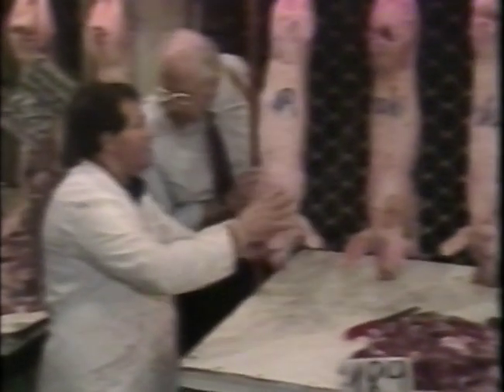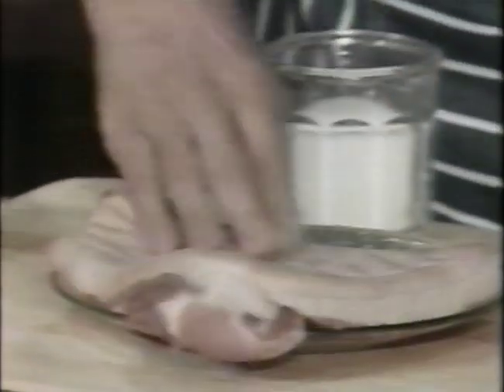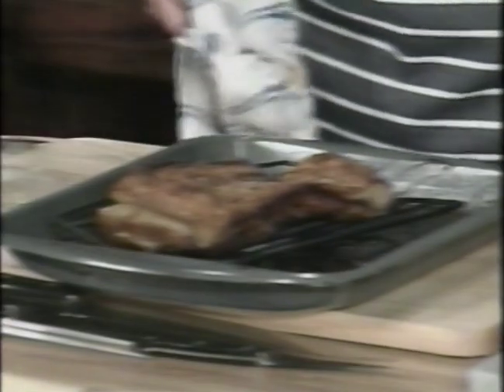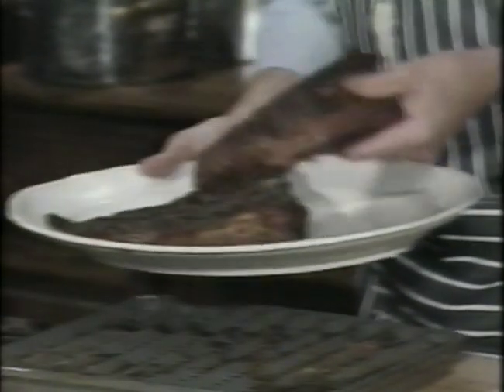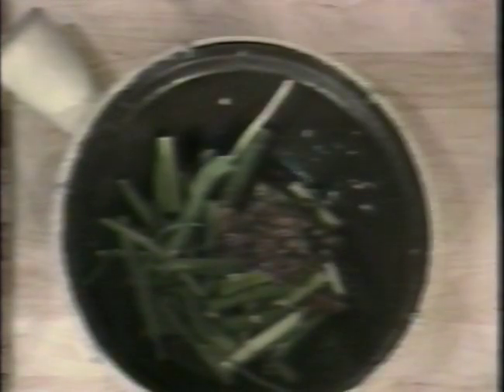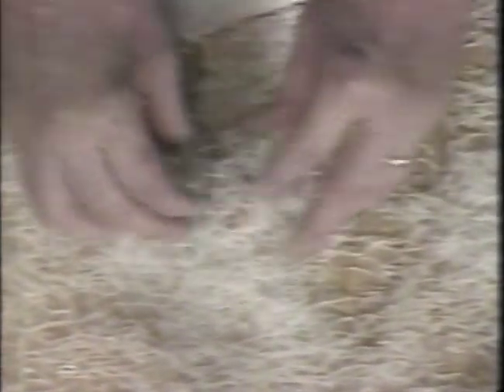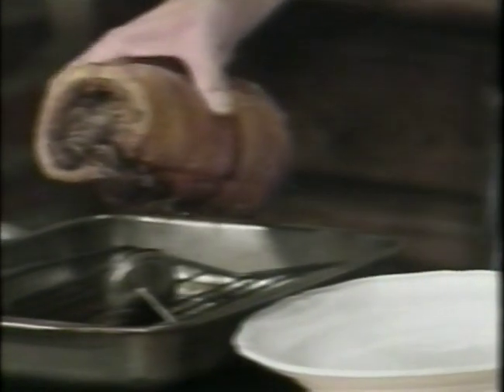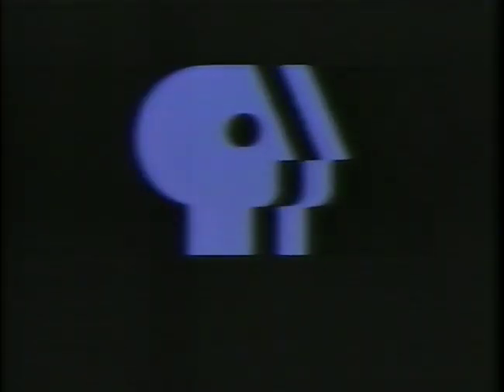The Frugal Gourmet: Pork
2023 UPDATE! I found a much better quality recording in my archives, and uploaded an upgraded version

Sorry about the crappy quality of this one...looks like the video barely stuck to the videotape after nearly 30 years of sitting in storage!